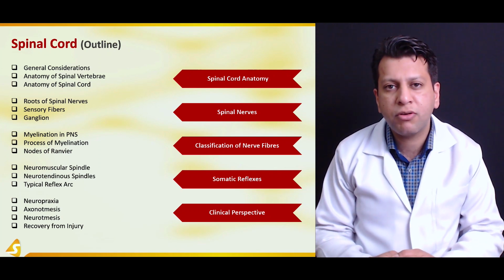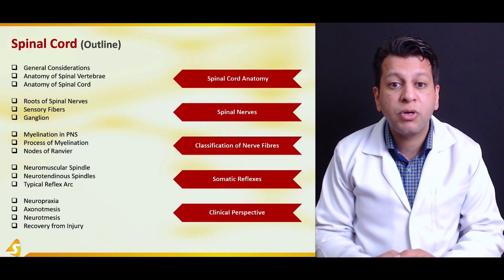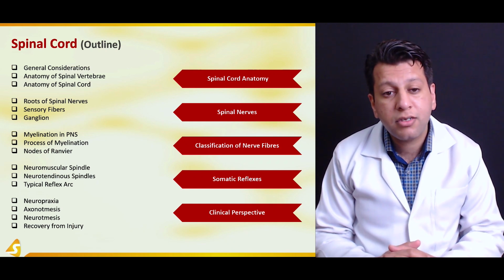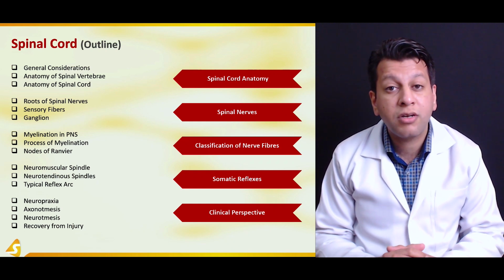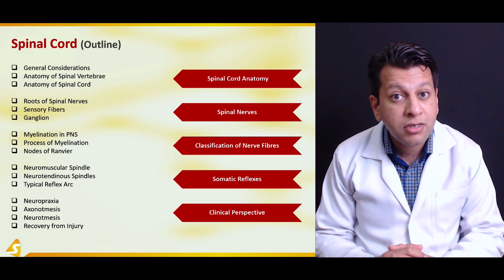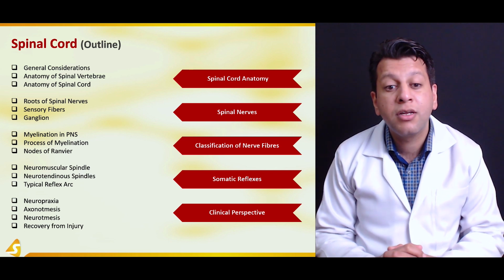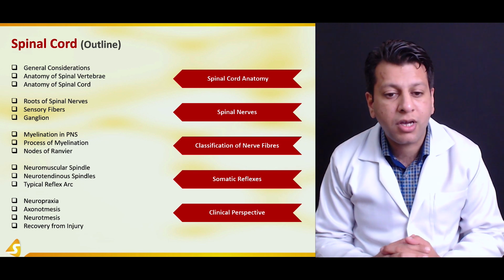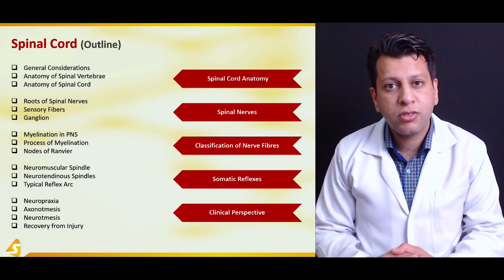Spinal Cord - Introduction